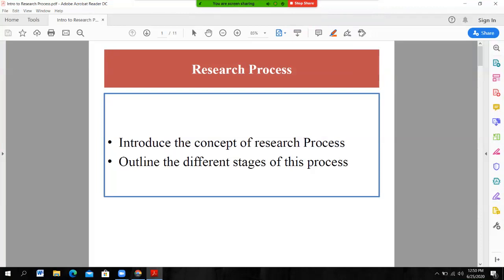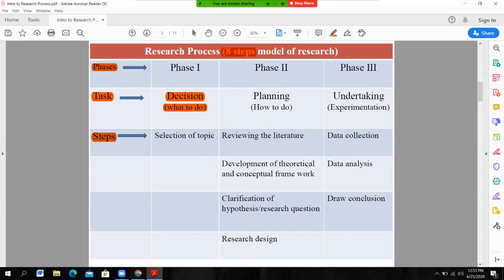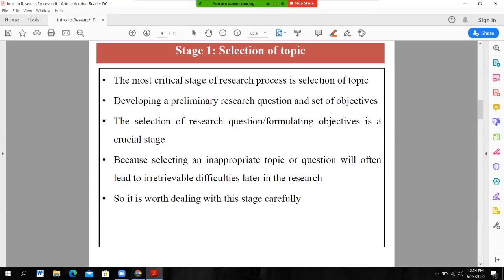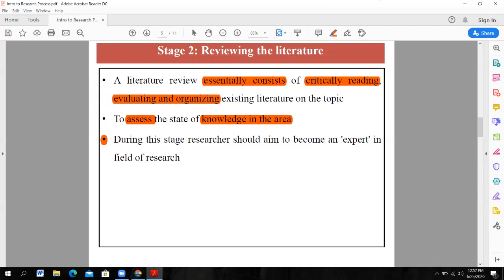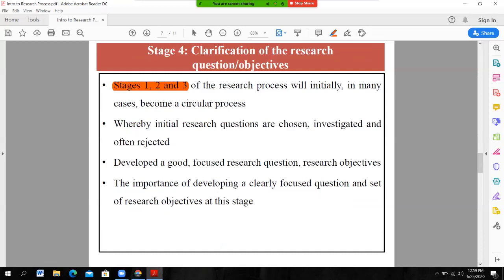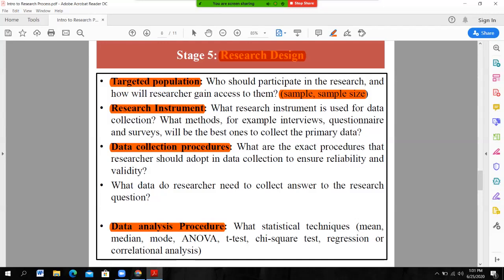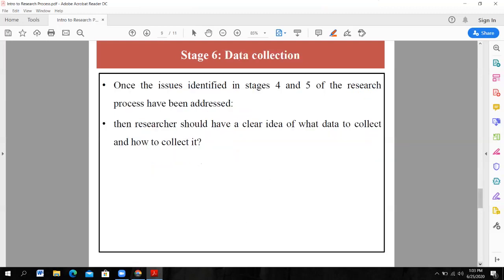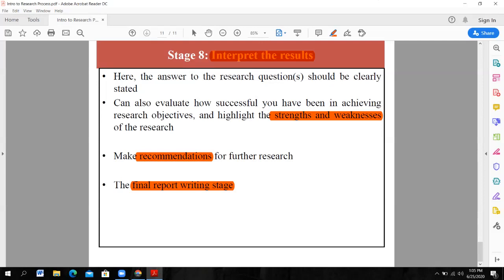What is Eight steps model of Research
In this videos a detail overview of eight step model of research is discussed.